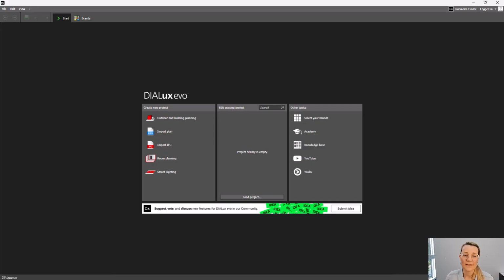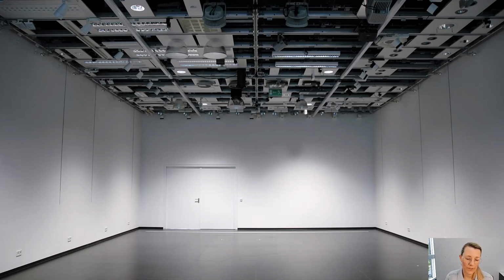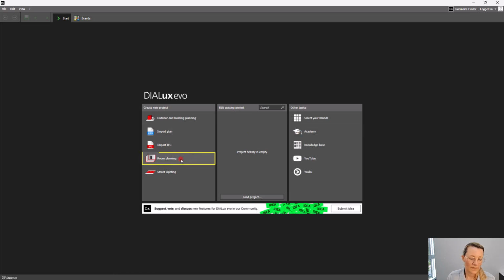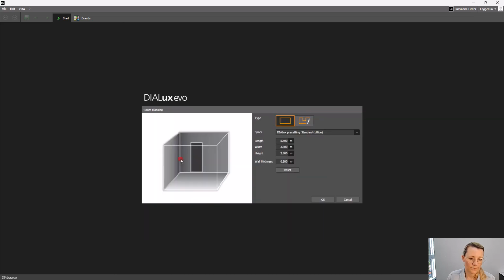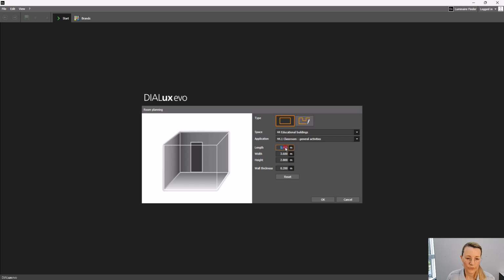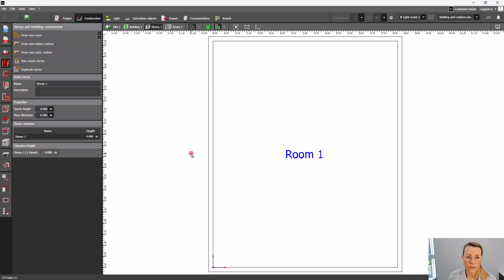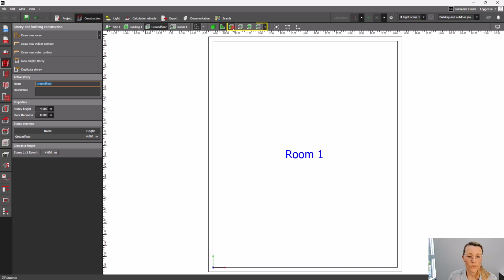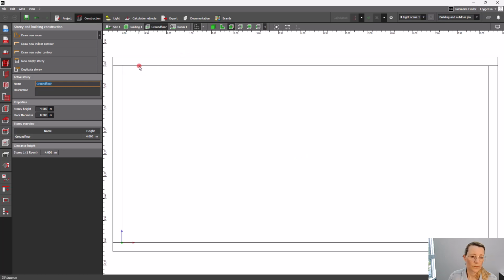How do I create a rectangular room in DIALux?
Jumpstart your project from the start screen: learn how to quickly create a rectangular room using various input fields and understand the automatic room setup.
This tutorial is part of our online course “DIALux for Interior Lighting”. Start your journey into interior lighting design with our complete DIALux online course. This comprehensive training guides you from navigating the interface to creating a professional lighting project.
7 modules. 70+ videos.